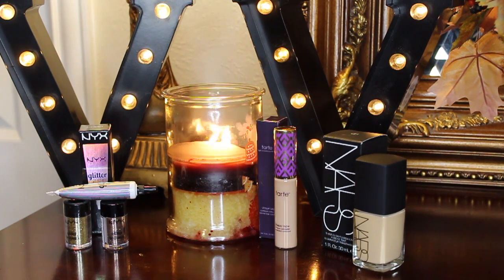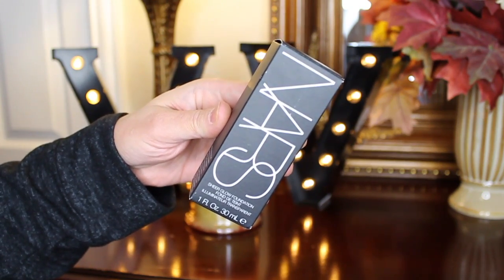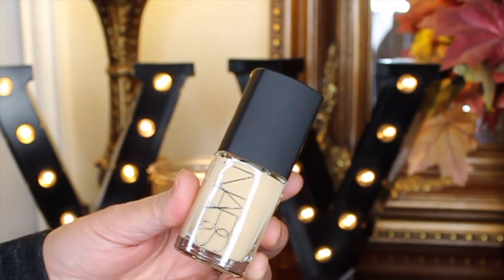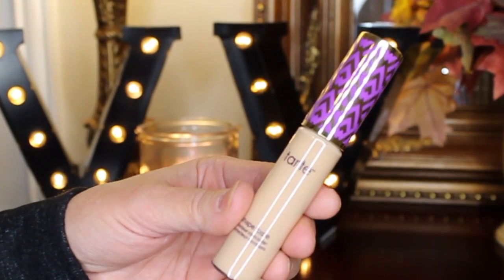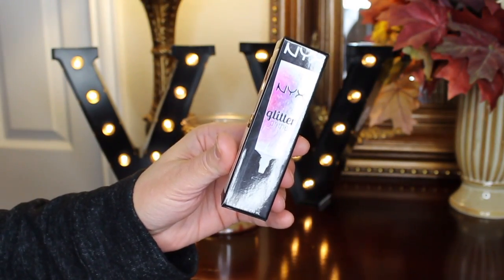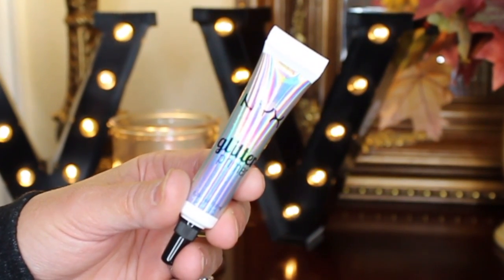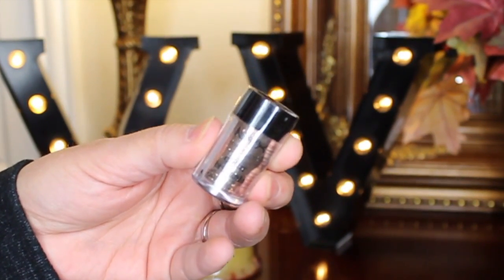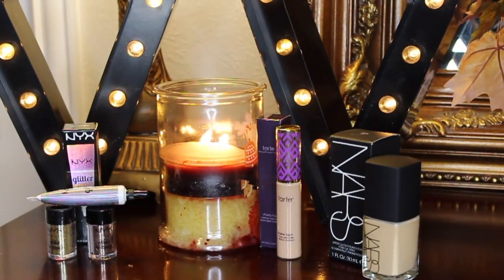Ulta Makeup Haul | Vintage To Vixen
Hello my beautiful people...today I have another makeup haul for you, and this time it is from Ulta Beauty. These are some great products that I have used in the passed and that have stood the test of time. Ciao! ~Chelle